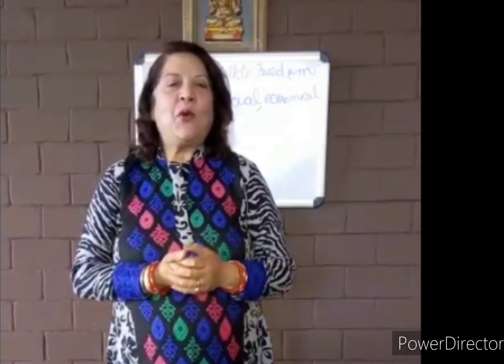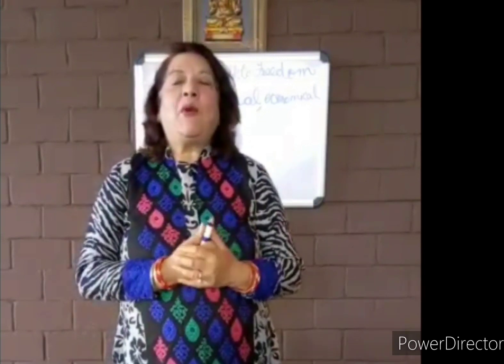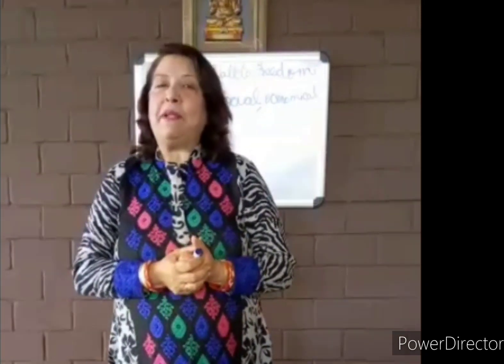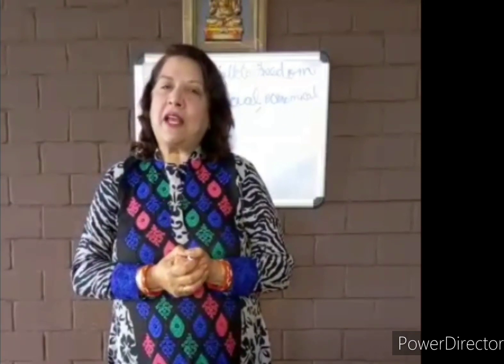SCHOOL OF ENGLISH: Mrs. SARLA KANT CLASS 10 CHAPTER: A LONG WALK TO FREEDOM BY NELSON MANDELA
A LONG WALK TO FREEDOM BY NELSON MANDELA
SYNOPSIS BY Mrs SARLA KANT